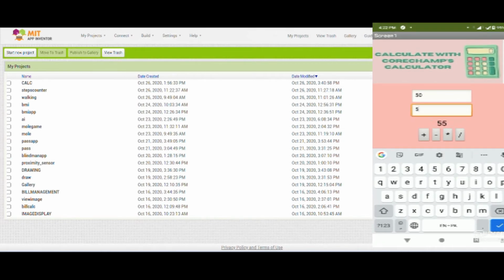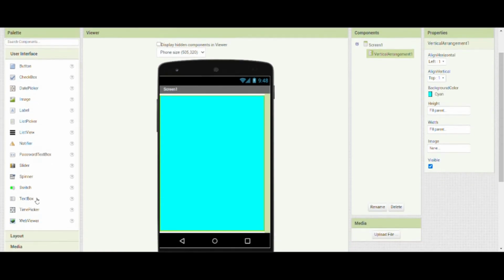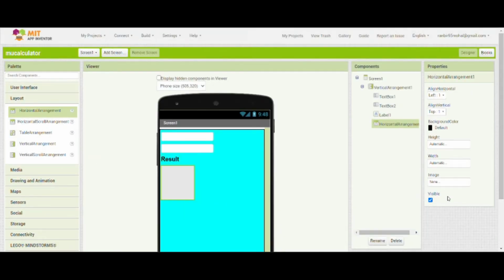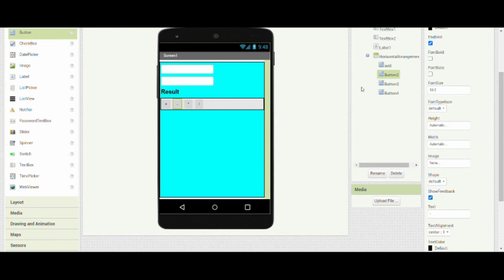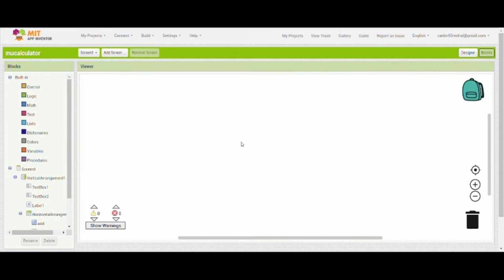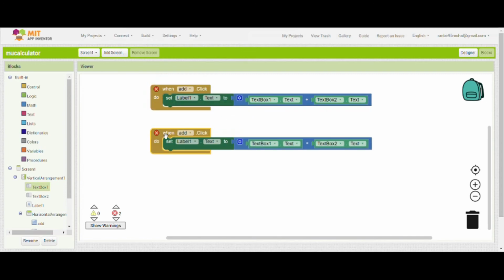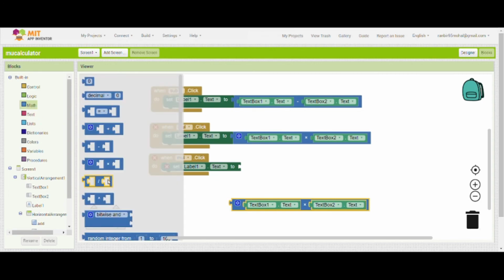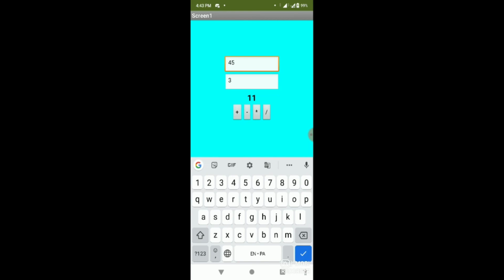10 HOW TO DESIGN A CALCULATOR | CORECHAMP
This video explains the detailed methods to create CALCULATOR App using MIT APP INVENTOR...